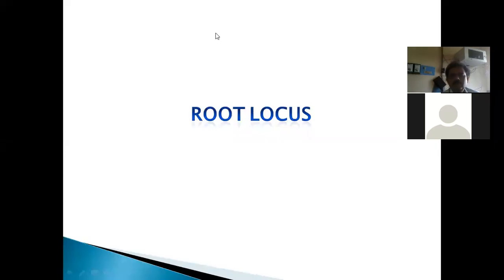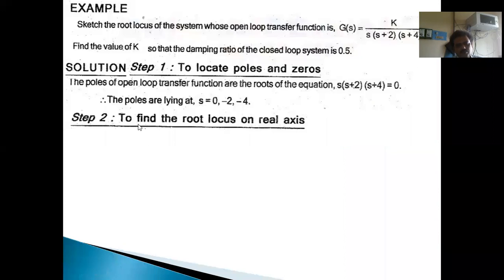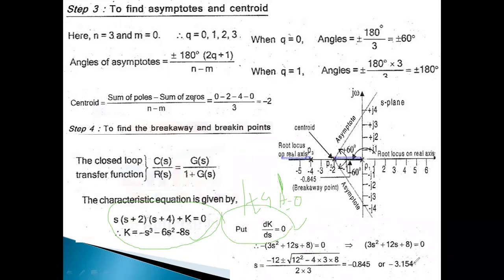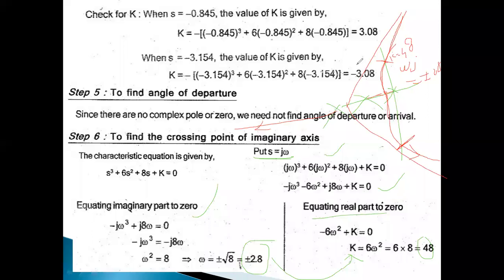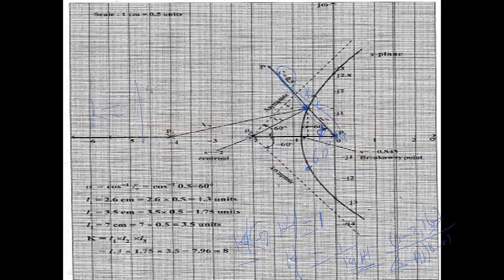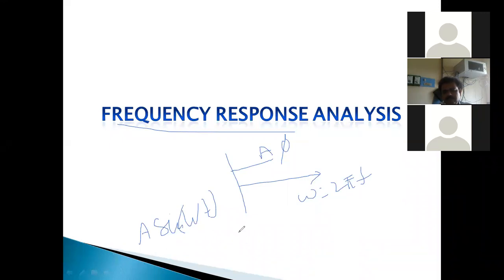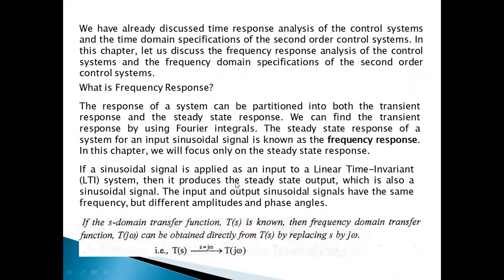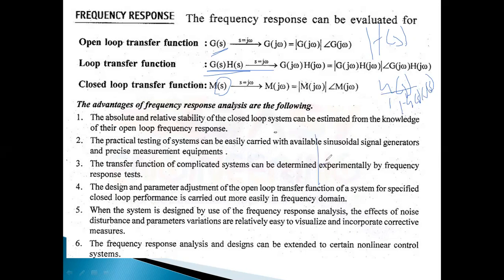CS 34 PROBLEM ON ROOT LOCUS CONSTRUCTION